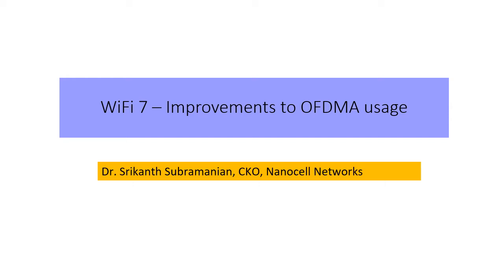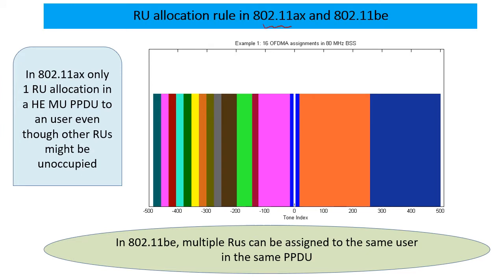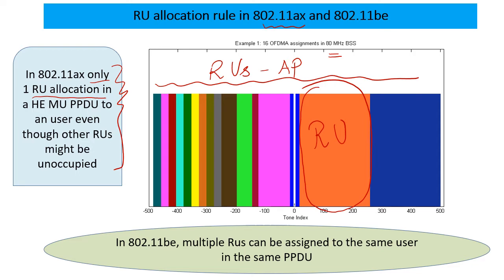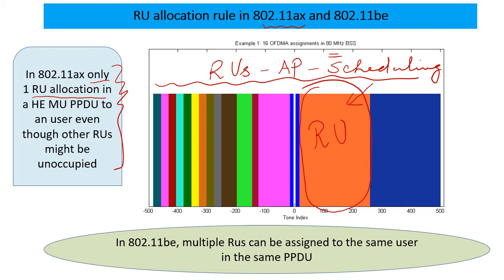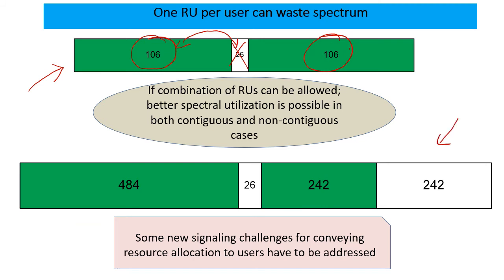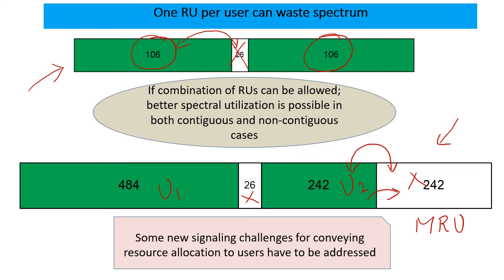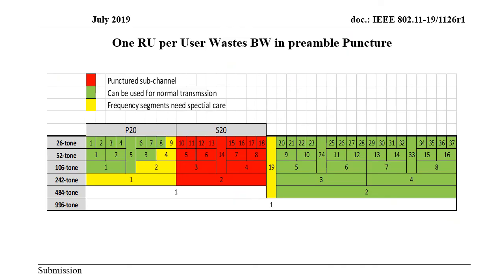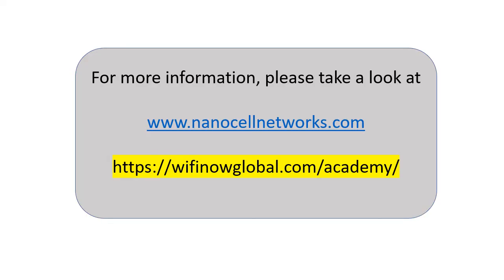OFDMA in WiFi 7; improvements over WiFi 6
We discuss some of the improvements in OFDMA planned for WiFi 7